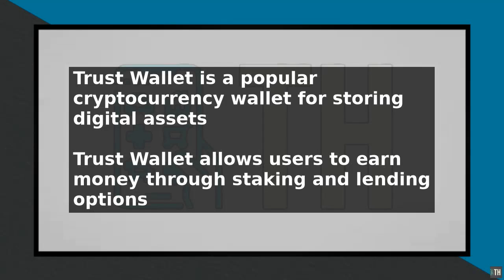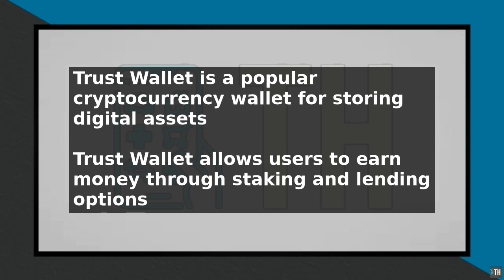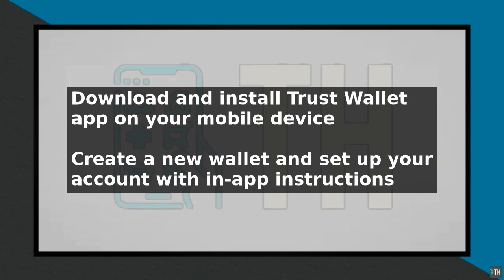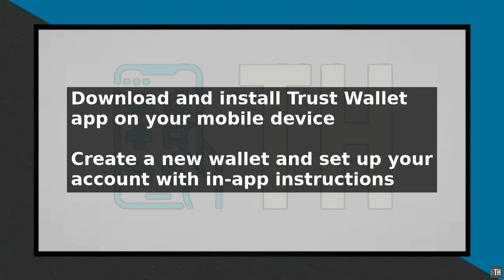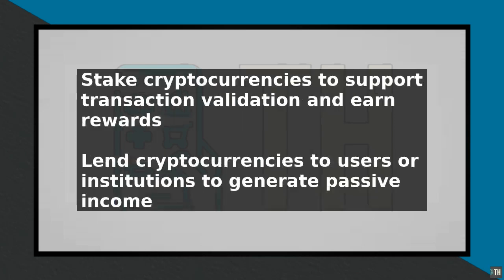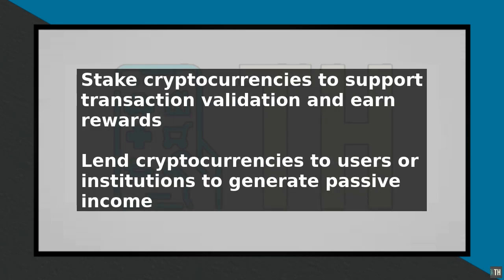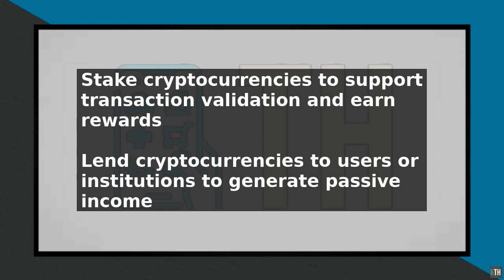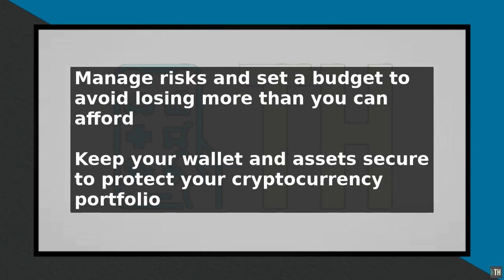Trust Wallet How To Earn How To Earn Money On Trust Wallet (2025)